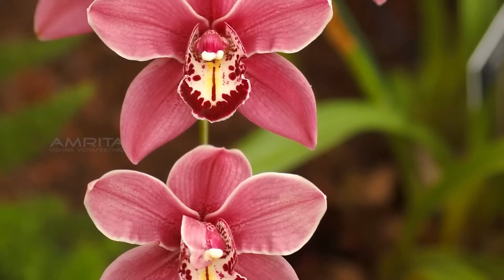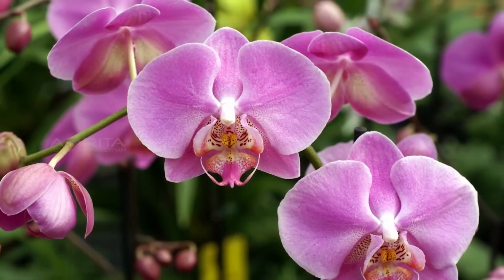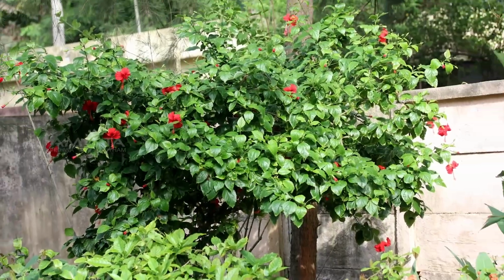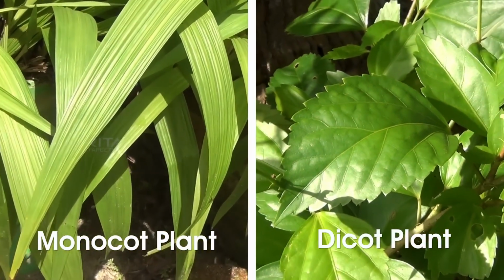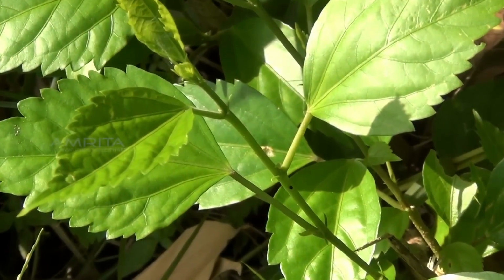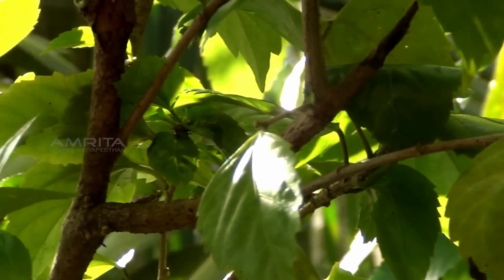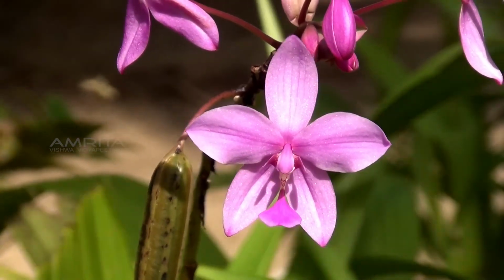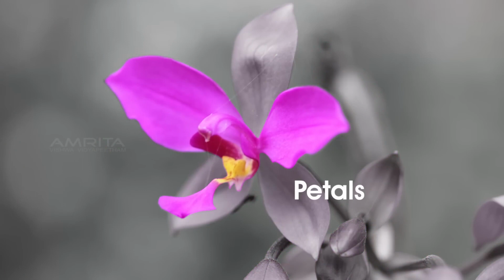monocot & Dicot - plants difference on the basis of morphology